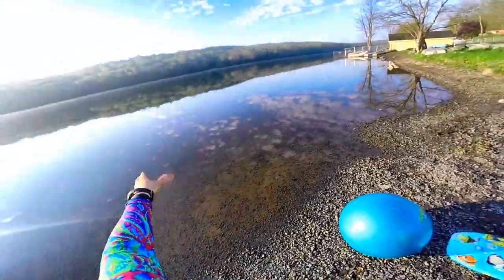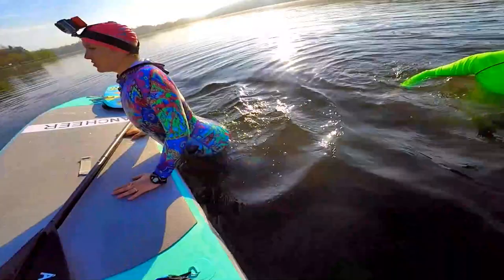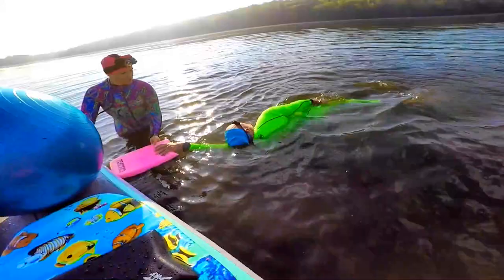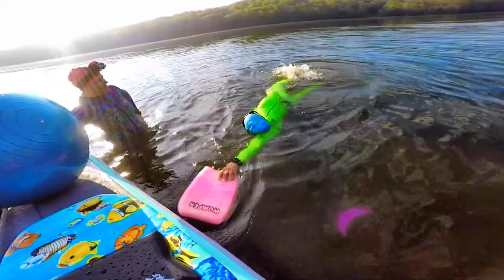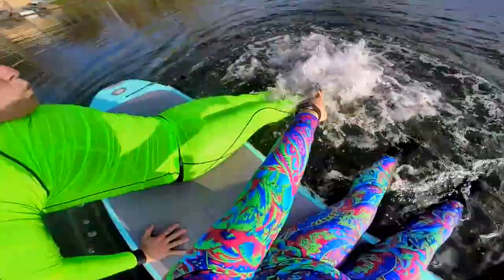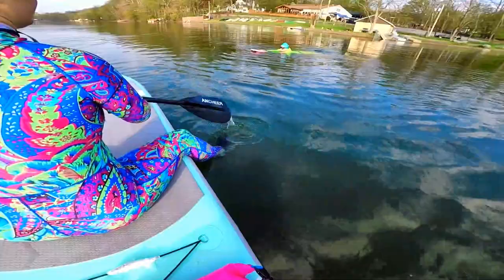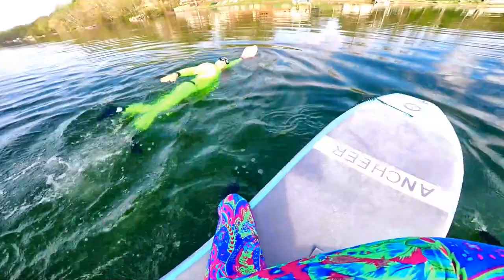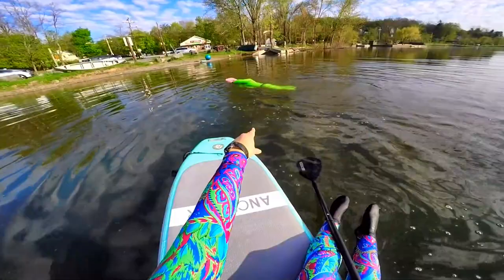Triathlon Training In Open Water 1 of 10 Full Swimming Lesson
When someone starts learning swimming, it is important to understand that the process might not be as straightforward as it might look in well edited videos on YouTube.

It's also never as simple as learning something in 3/5/10 steps because individual fears, physical condition, postural peculiarities and athletic skill levels differ from person to person.

That is why I like showing lessons in real time, showing the issues I face as a swimming teacher and the ways I address the issues, bringing my students to the desired skill levels or as close as possible during an allocated time.

Steve here wanted to complete in an Olympic distance Triathlon (his first ever Triathlon) and he gave me 10 sessions to prepare him for his 1.2 mile swim...

Interestingly, when my prospective clients tell me that they know how to swim, I now take it with a grain of salt because often my expectations of the phrase "I know how to swim" differ with what is meant by the individuals who utter it.

Anyhow, I told Steve that I could prepare him for his 1.2 mile swim in open water without first analyzing his swimming level and oh boy, did question my promise many times during our ten sessions.

HOWEVER, I gave a promise, and so, I had to come up with ways to prepare Steve for his open water swim by improving his Freestyle skills, by strengthening his muscles, by improving his endurance, by increasing his lung capacity, by teaching him open water skills, by teaching him how to tread water, how to keep calm by controlling his breathing, how to fix his goggles while treading water, by preparing his mindset and by creating a strategy for completing his open water race with ease.

IN 10 LESSONS???

Over 50???